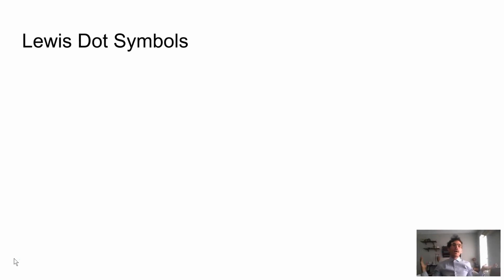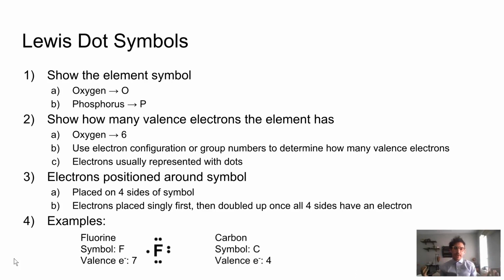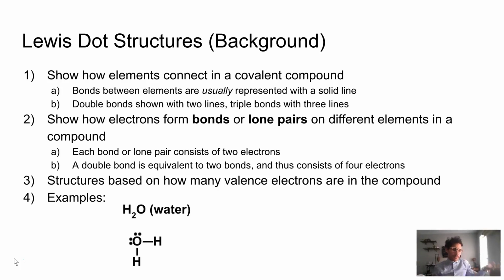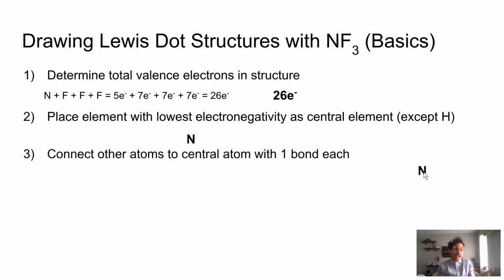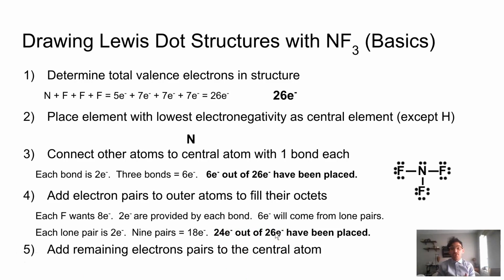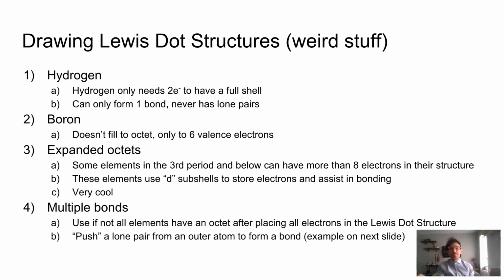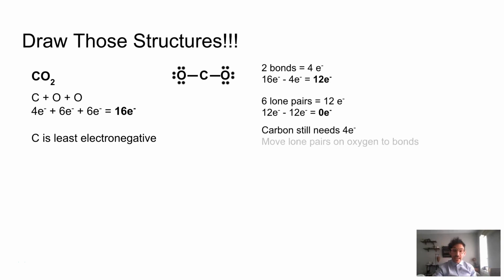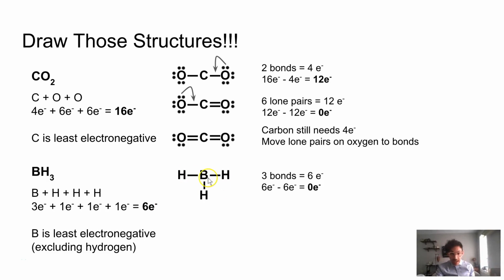Lewis Dot Structures (Basics)